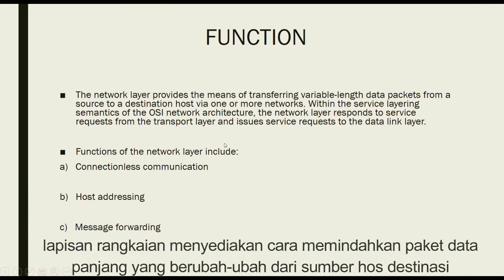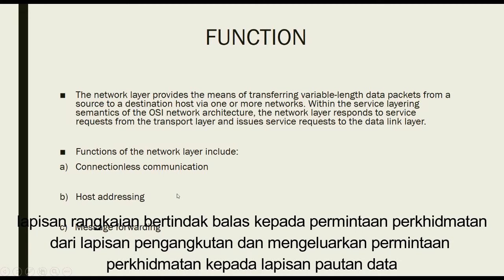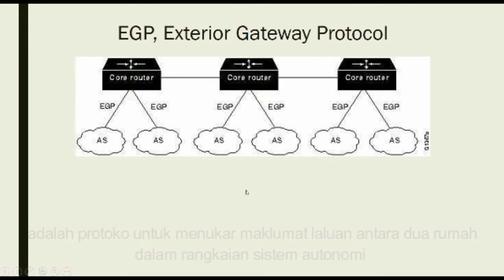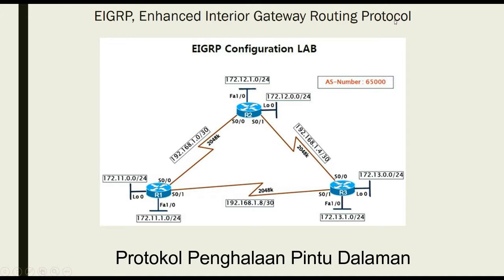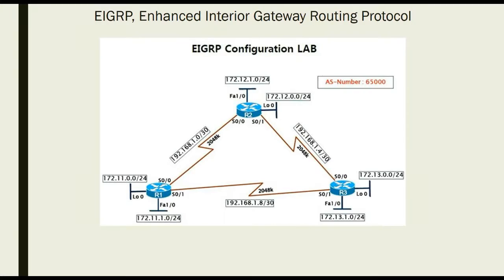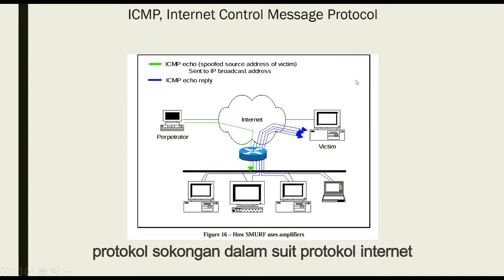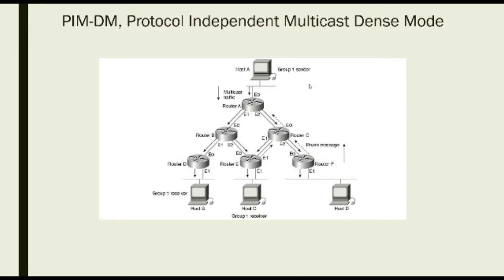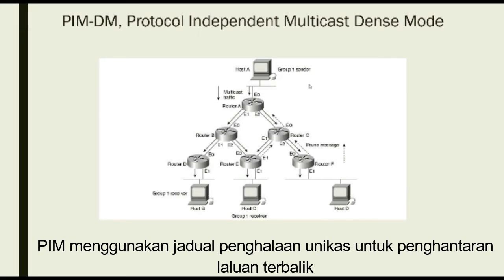PRESENTATION OSI LAYER (NETWORK LAYER)